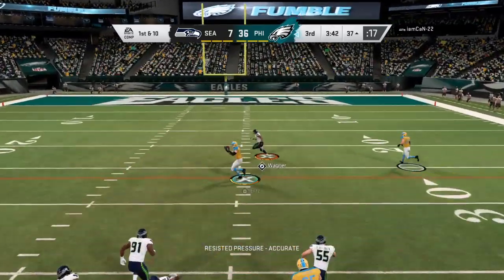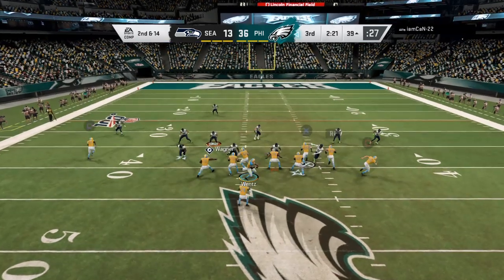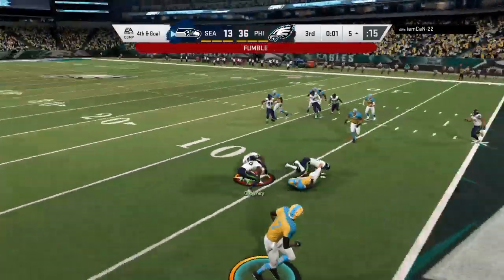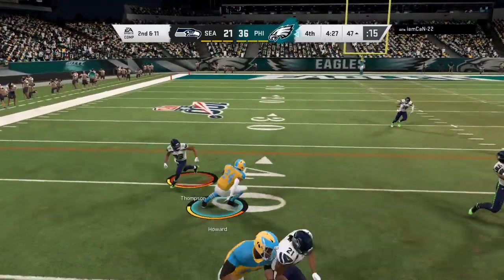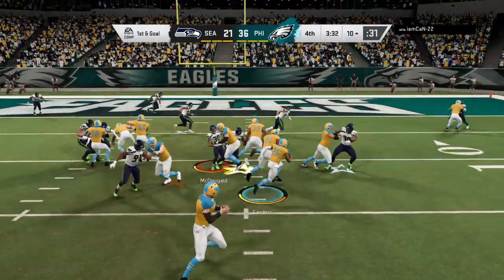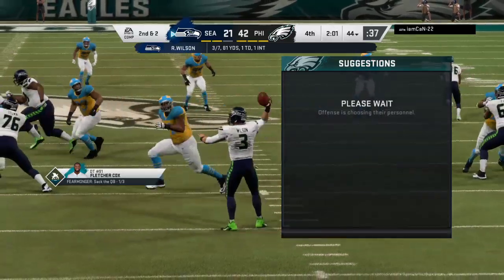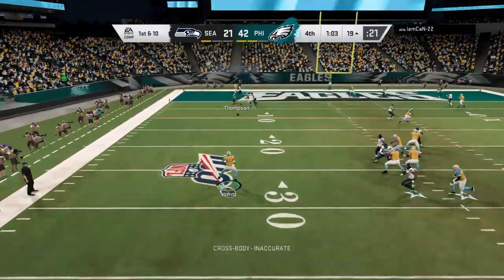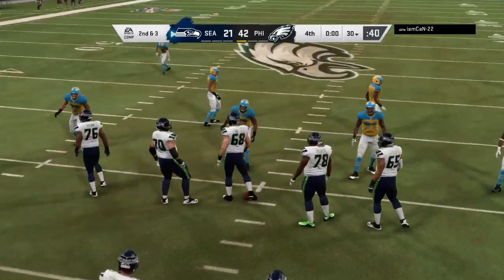Madden NFL 20_20191029154505